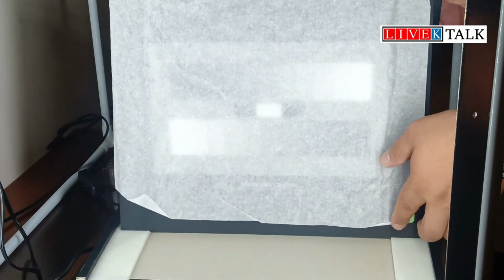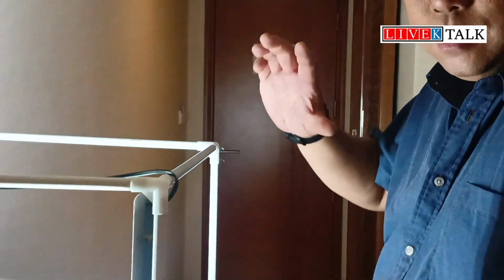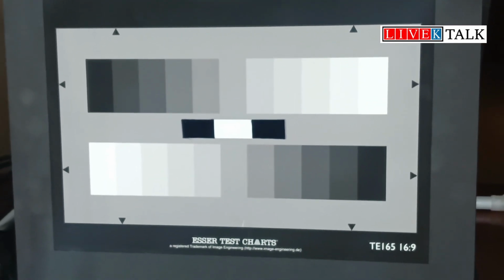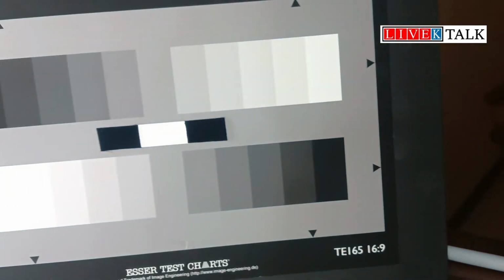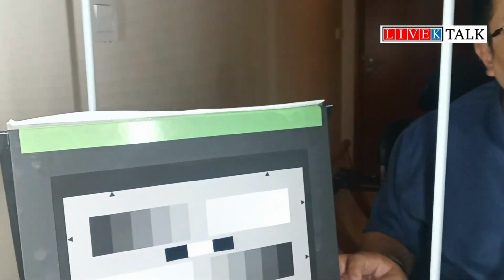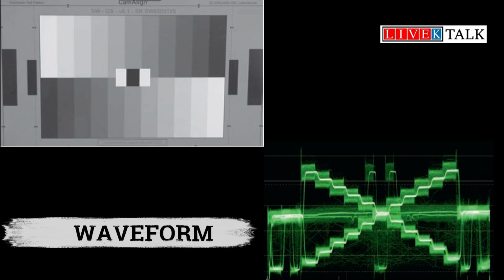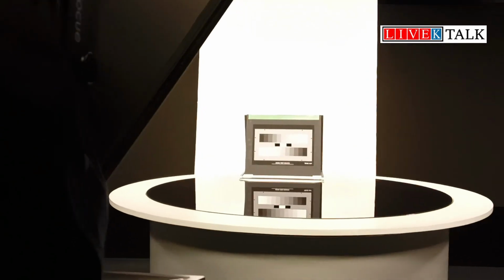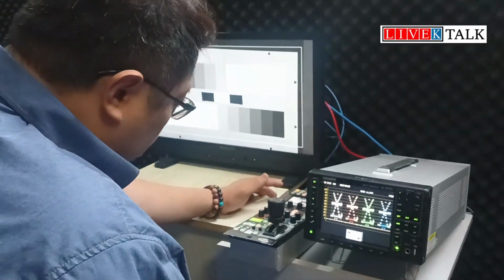How To Do Perfect White Balance II Grey Scale Test Chart II What Is 18% Grey II How To Match Color I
I hope all time you faced a challenge to match the color of all camera of your studio. You try to match color by White Balance using a single piece of white paper. But this is always not useful, specially when you worked in a multi camera program. To do white balance use Grey Scale Test Chart and get perfect color match between all camera. In this video tried to explain everything about Grey Scale Test Chart, Why18% Grey is most important, what is the actual procedure to do perform white balance using a Grey Scale Test Chart for getting best output.